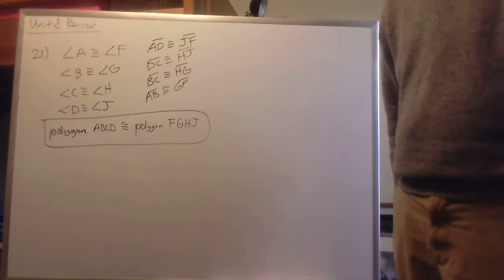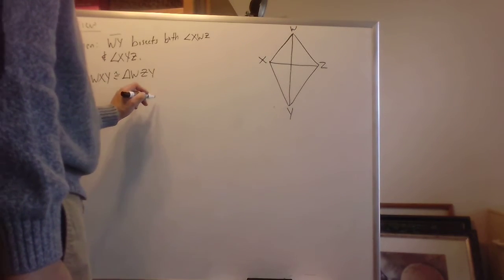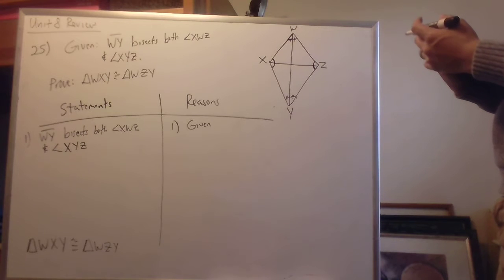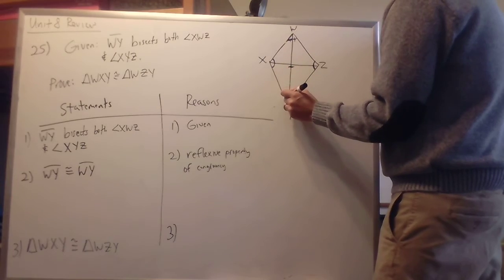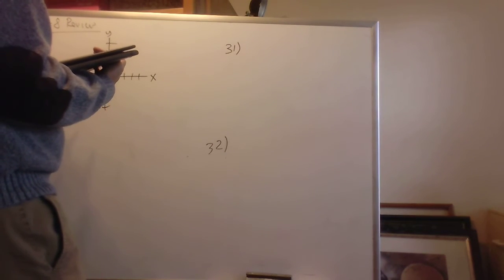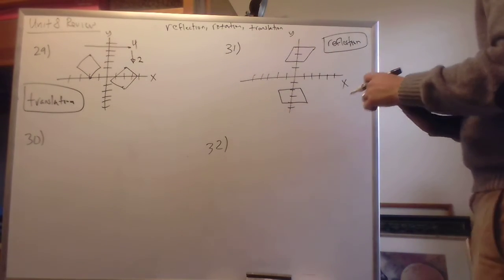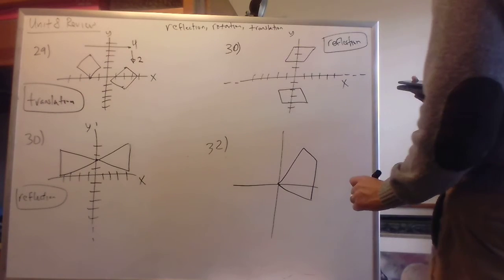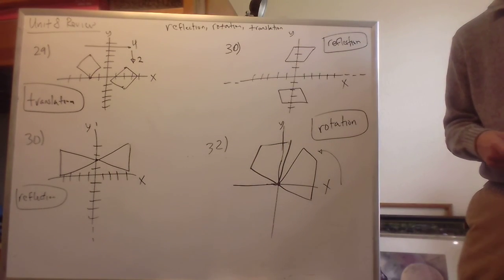Unit 8 Review 29-32